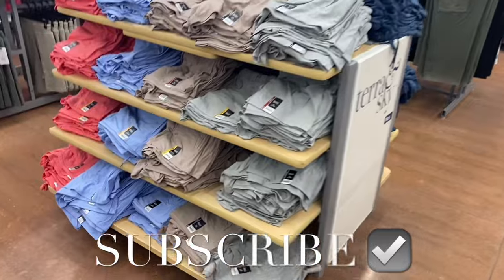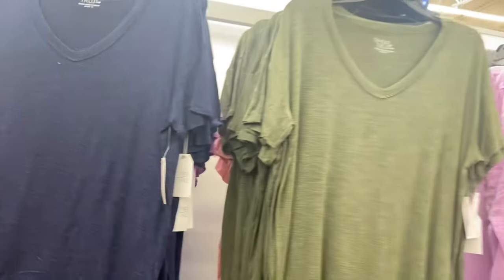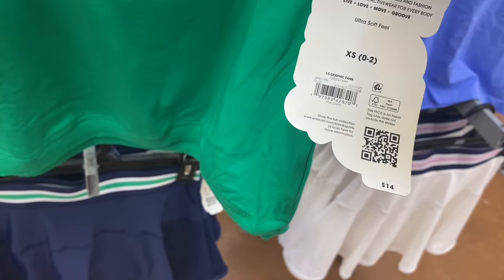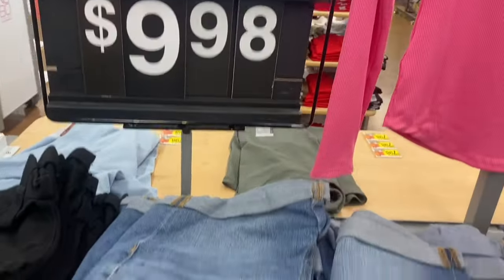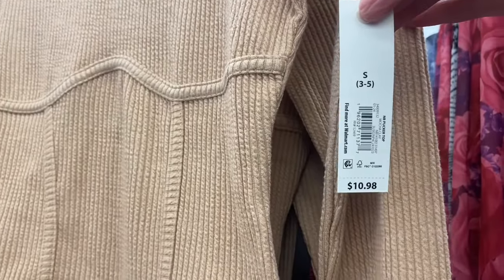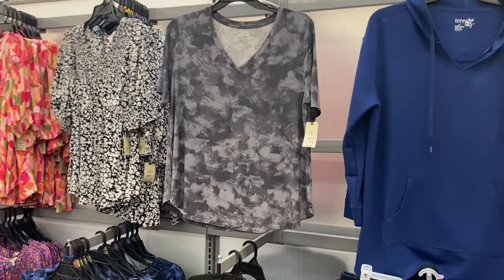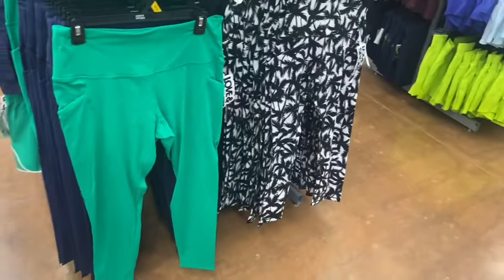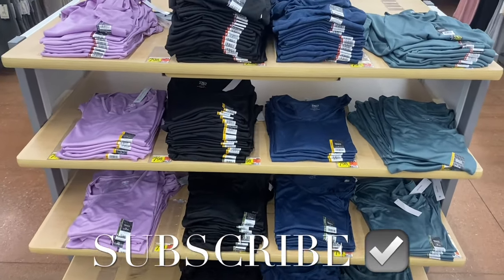😍MY FAVORITE WALMART WOMEN’S CLOTHING THIS WEEK‼️WALMART WOMEN’S CLOTHES | WALMART SHOPPING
Come with me to Walmart as I found some cute styles and new finds!